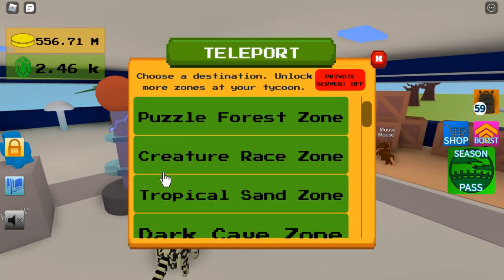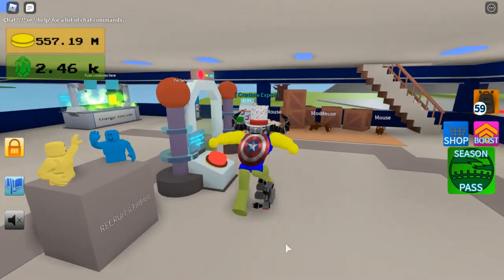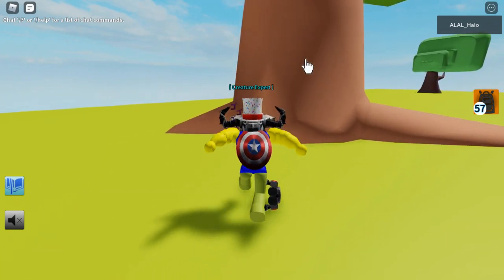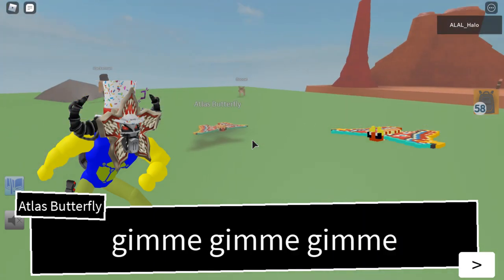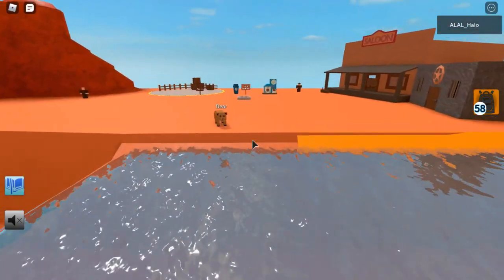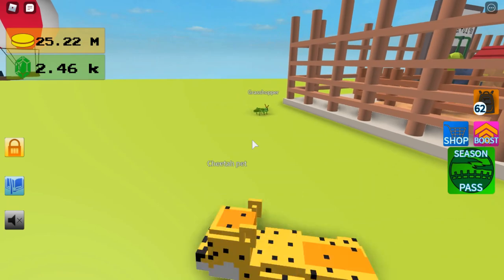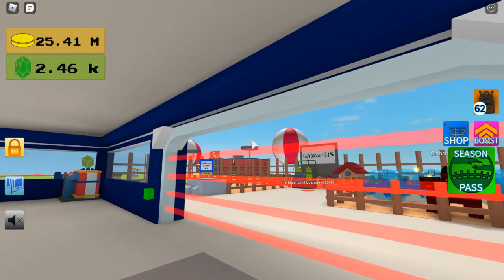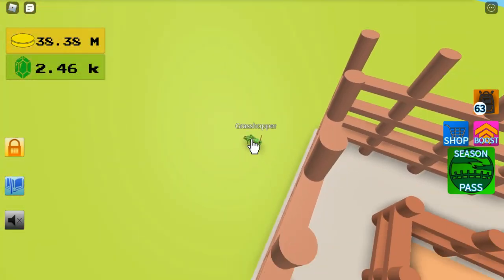How To Get Atlas Butterfly, Moth And Owl Butterfly (+2 more)